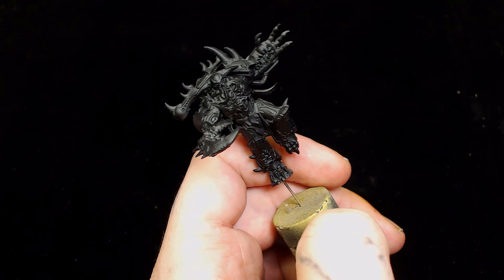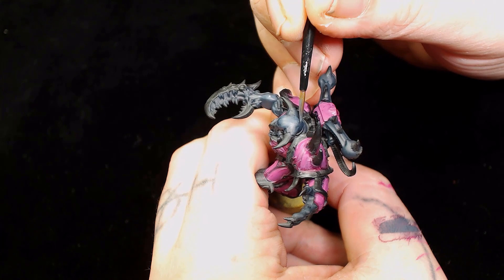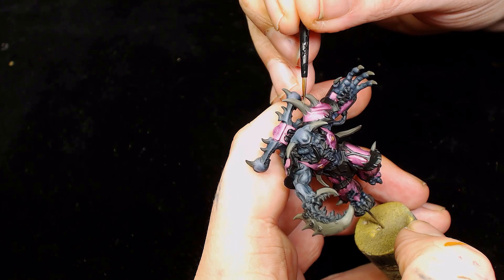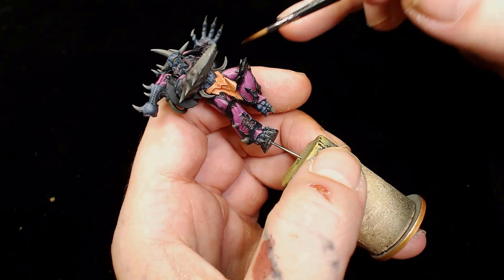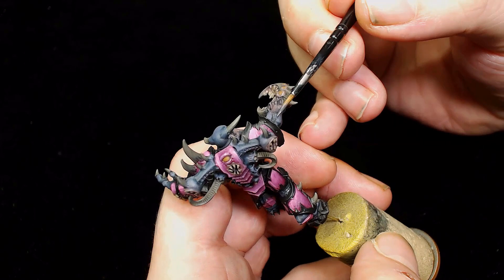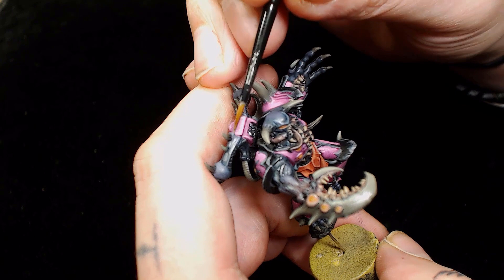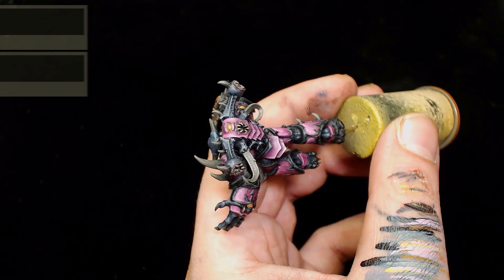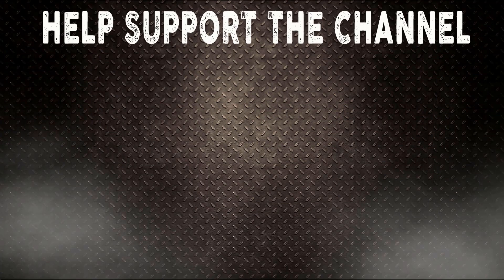Greater possessed Emperors Children Painting Tutorial.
If you like our content and want to see more of what we do follow our other social media through the links below and dont forget to check out the link for discount hobbie supplies.
Composite games store
Get an extra 5% of by using the code Bigmeksarmy at composite games.